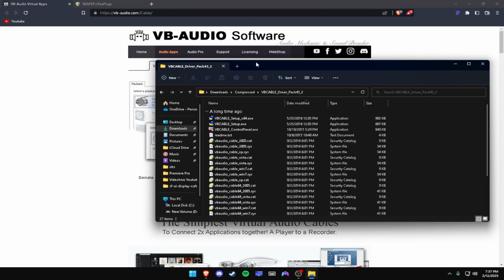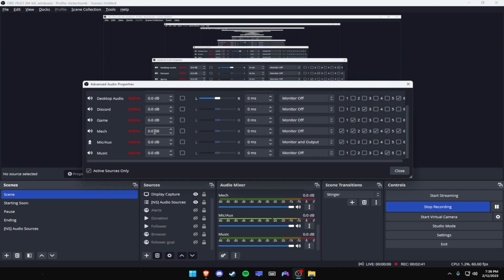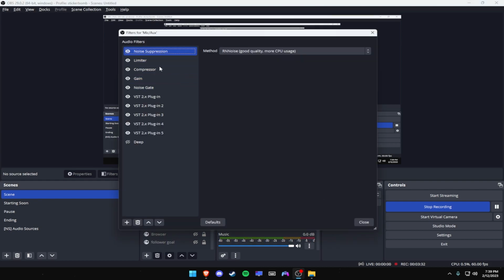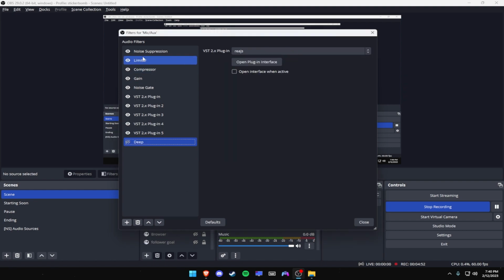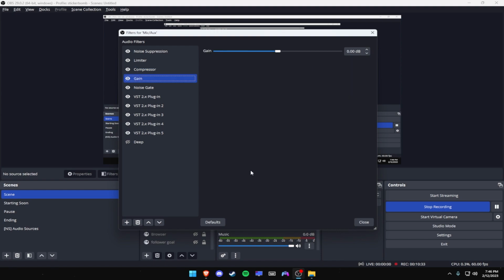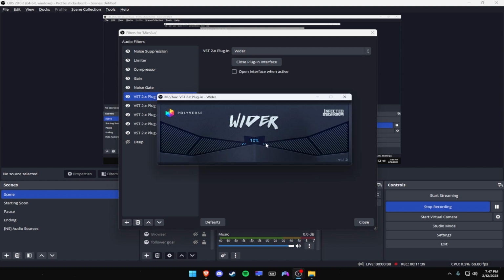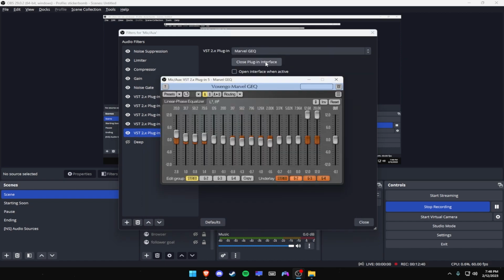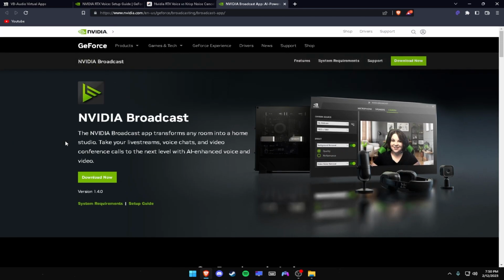HOW TO REMOVE BACKGROUND NOISE FROM MICROPHONE LIVE